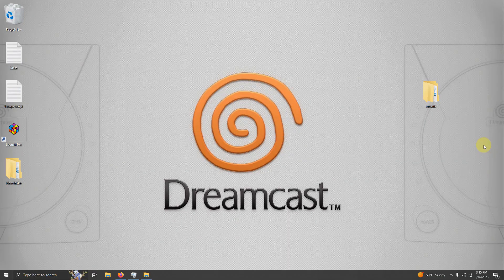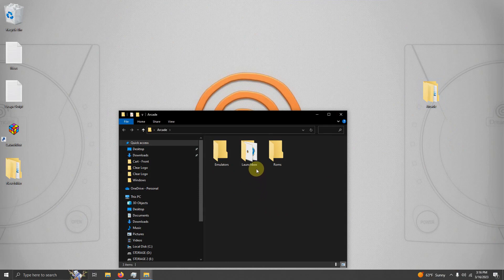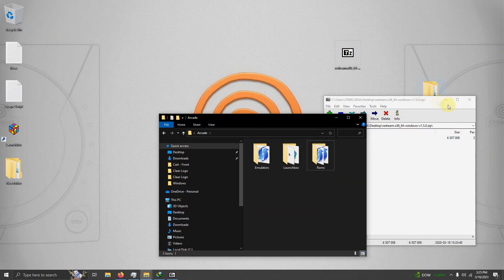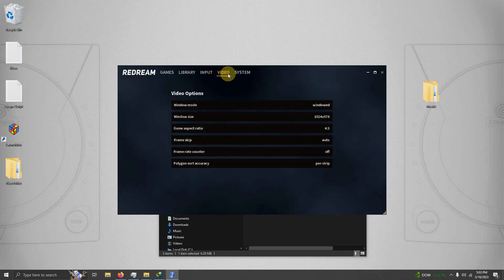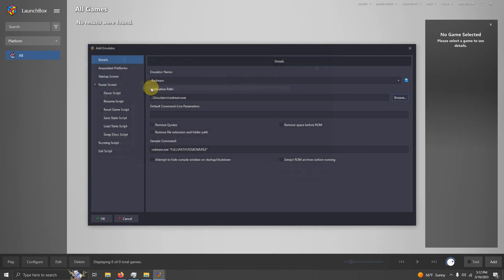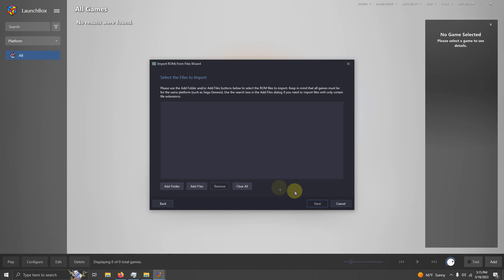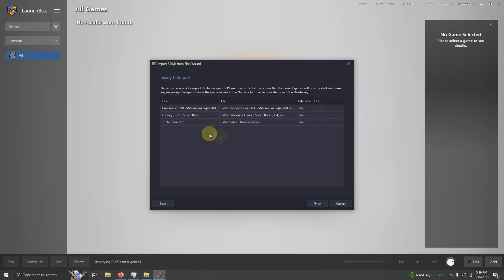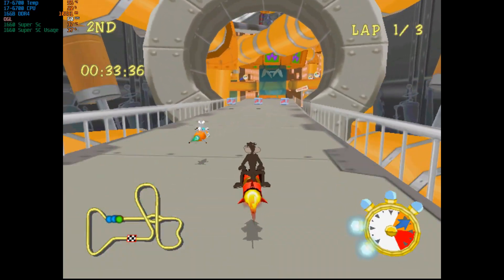How To Setup & Install Redream (Sega Dreamcast Emulator) on Launchbox! - DonellHD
Script To Escape Out Of Emulator By Pressing ESC:
(If Needed, Paste In Running Script Section)
-Fullscreen

Sleep, 1000
 SetKeyDelay, -1, 110
 Send !{Enter}
 Return

16 GB DDR4
256 GB SSD
14TB Harddrive

Timecodes:
Introduction: 00:00
Emulator & Firmware Download & Setup 00:28
Emulator Configuration: 1:22
Setting Up Games In Emulator: 3:06
Setting Up Emulator In Launchbox 3:53
Importing Games Into Launchbox: 4:44